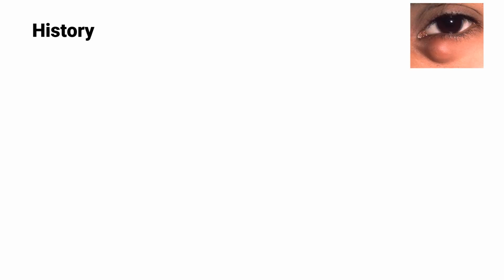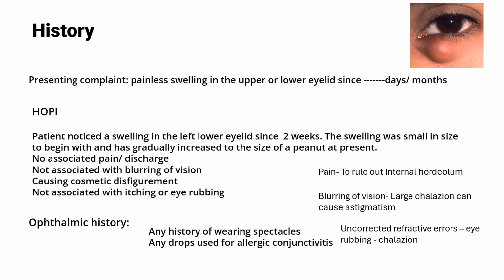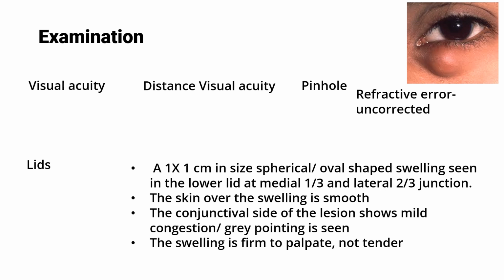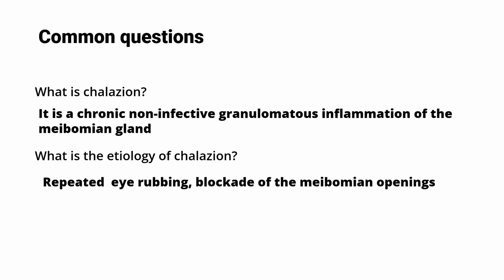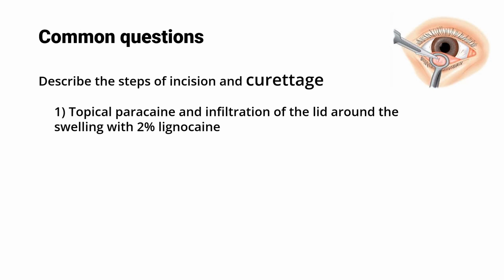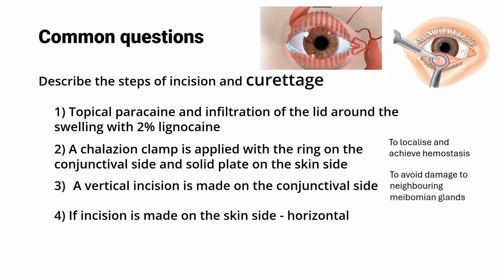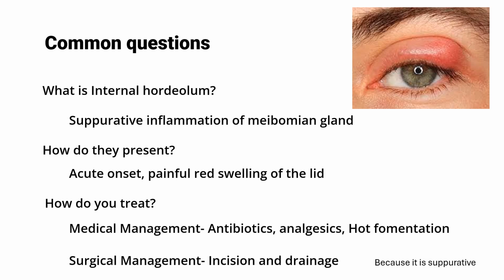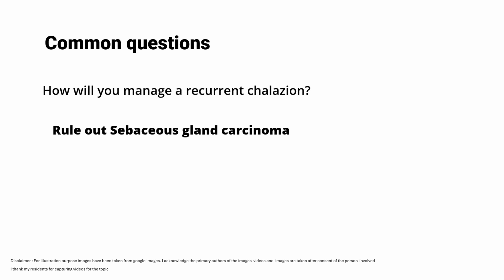A case of lid swelling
This video describes the salient points to be asked in history and features to look for in examination in a case of Chalazion. The common questions asked during the clinical case presentation are also highlighted